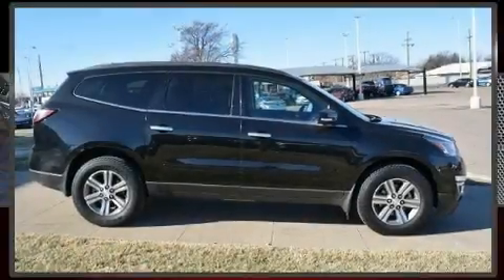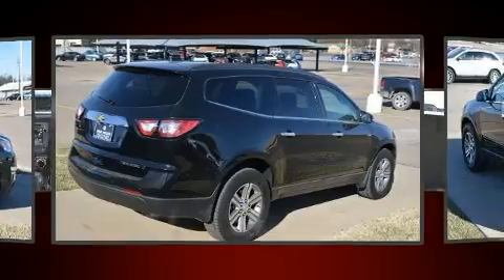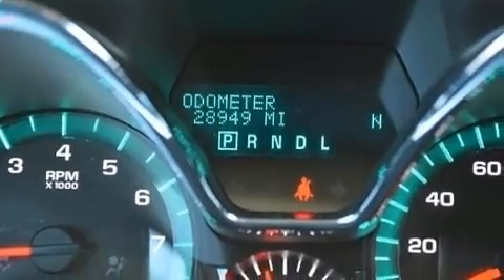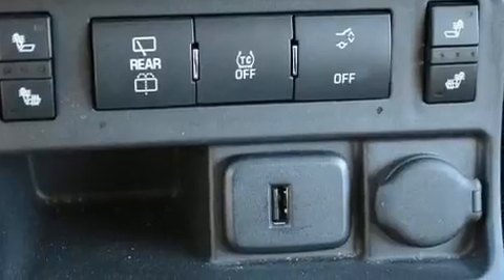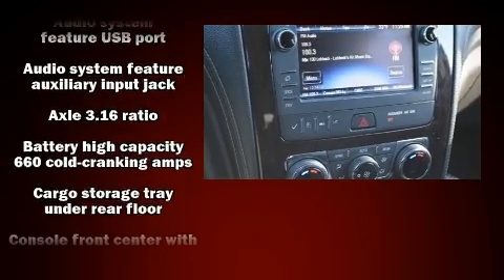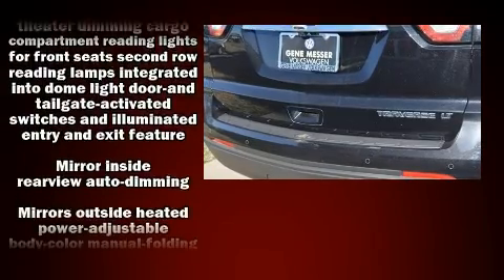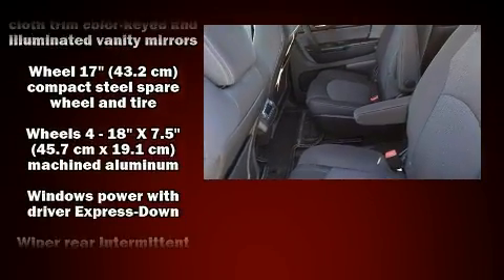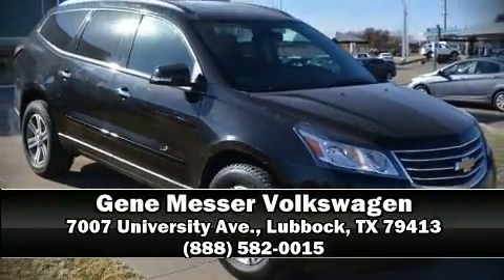2016 Chevrolet Traverse LT w/2LT in Lubbock, TX 79413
7007 University Ave.

Get excited about the 2016 Chevrolet Traverse. With less than 30,000 miles on the odometer, this 4 door sport utility vehicle prioritizes comfort, safety and convenience. It features a front-wheel-drive platform, an automatic transmission, and a refined 6 cylinder engine. A wealth of standard features means that you no longer have to sacrifice. Such as remote keyless entry, a tachometer, an automatic dimming rear-view mirror, heated seats, tilt steering wheel, a power rear cargo door, power windows, and 1-touch window functionality. Back seat passengers will appreciate the rear audio controls, allowing them to make easy adjustments to the stereo system. Premium sound drives 10 speakers, providing you and your passengers a sensational audio experience. In the event of a rollover collision, side curtain airbags provide additional protection for outboard seated passengers. A Carfax history report indicates just one previous owner. Our aim is to provide our customers with the best prices and service at all times. Please don't hesitate to give us a call.